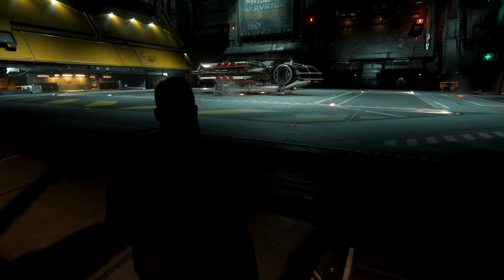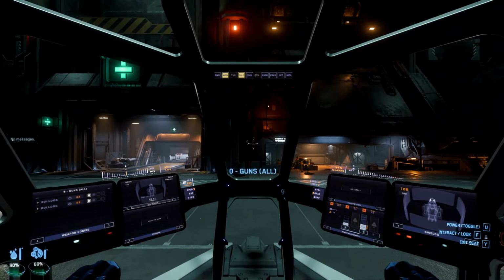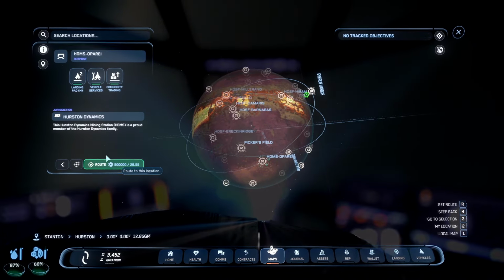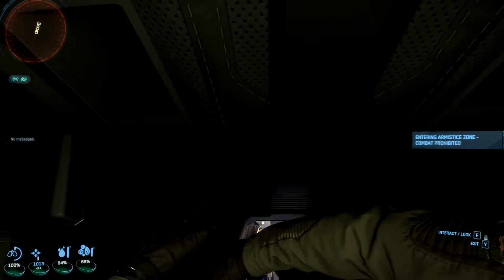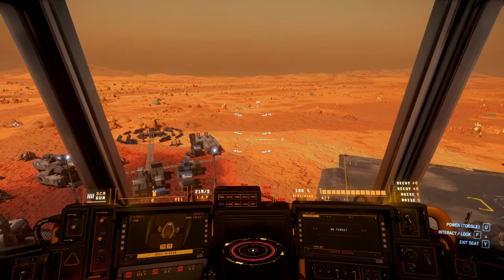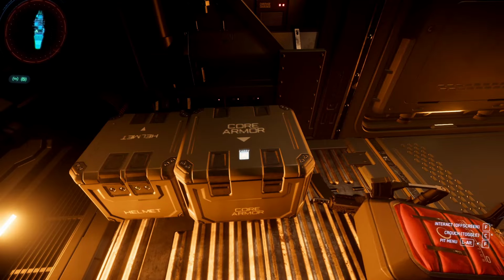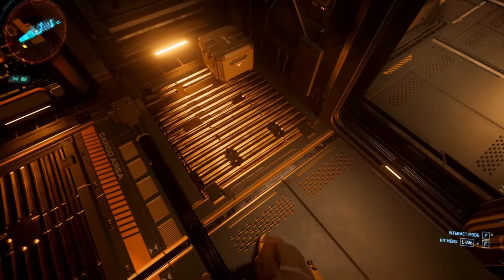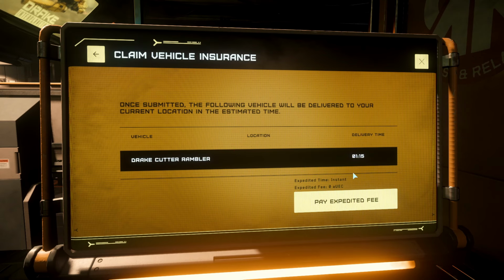3.24.2 BIG OFF GRID TESTING